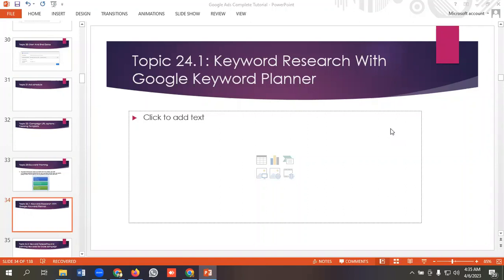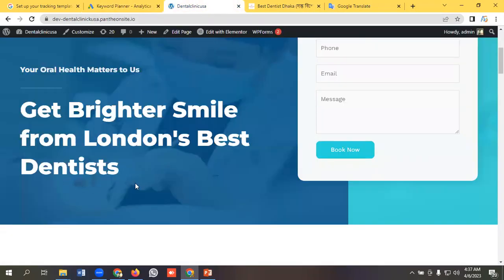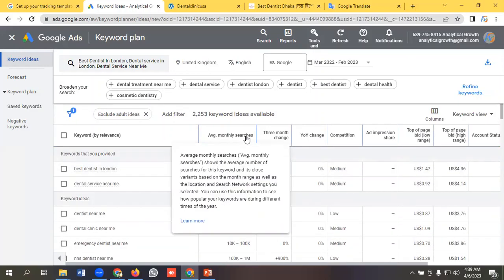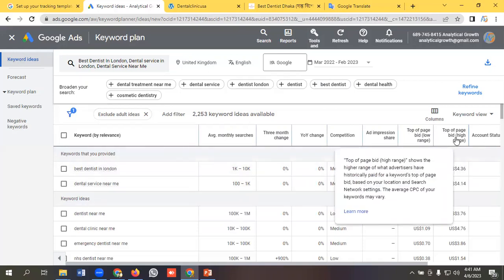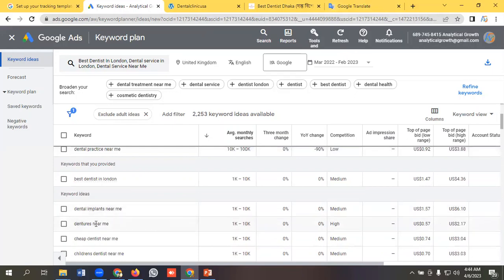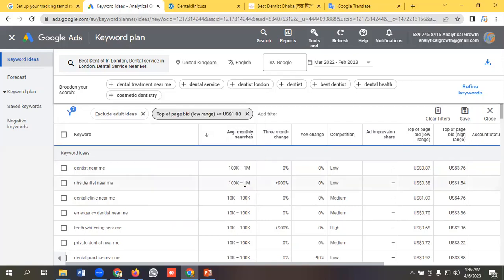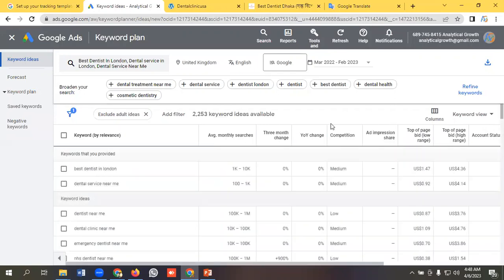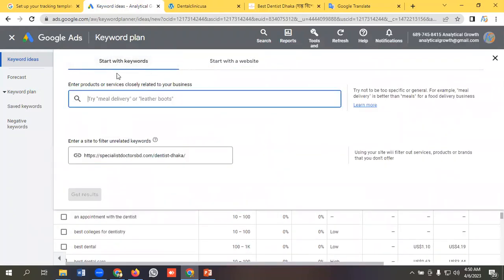Google Ads Keyword Research Using Keyword Planner GoogleAdsCourse2023 | Part -29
In this video, I will show you how to do keyword research using Google Keyword Planner, a free tool that helps you find the best keywords. Keyword research is the process of discovering what words and phrases people are searching for on Google and other search engines. You can also use keyword research to understand your audience's needs and interests and create content that matches their intent. Google Keyword Planner is a tool that lets you enter a topic or a website URL and get a list of relevant keywords, along with their monthly search volume, competition level, and suggested bids. You can also filter and sort the keywords by various criteria, such as location, language, device, and date range. In this video, I will walk you through the steps of using Google Keyword Planner to find the best keywords for your niche. You will learn how to access the tool, how to enter your topic or URL, how to analyze the keyword data, and how to choose the most suitable keywords for your content. By the end of this video, you will be able to do keyword research like a pro and boost your online visibility and traffic.

👉 How to Support:

2. Choose the number of virtual coffees you'd like to buy.
3. Leave a personalized message to brighten my day!
4. Get ready for some awesome perks coming your way as a token of my appreciation.